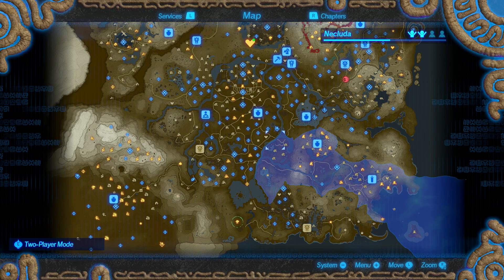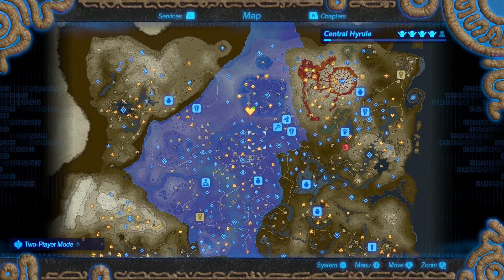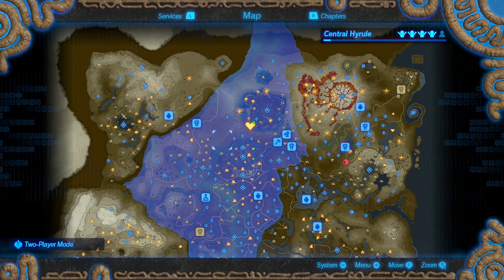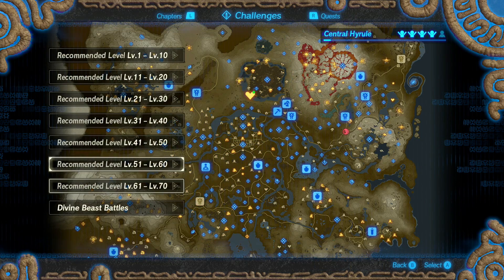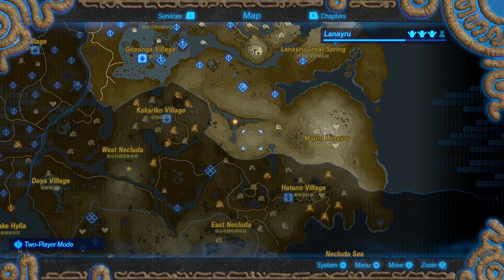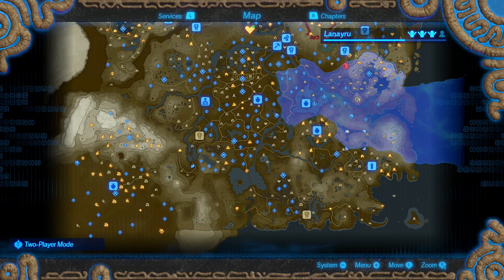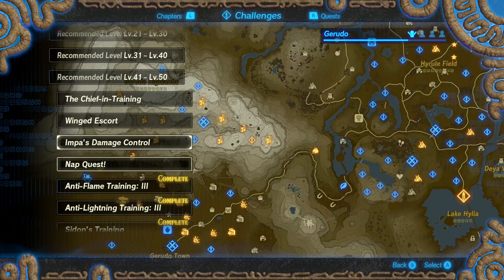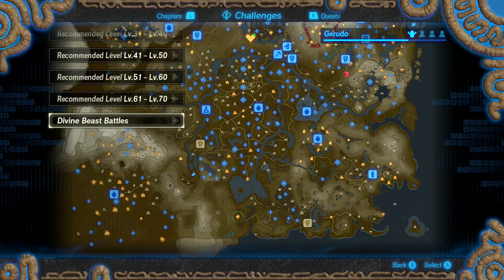How to Unlock Calamity Ganon as a Playable Character in Hyrule Warriors: Age of Calamity - Secret